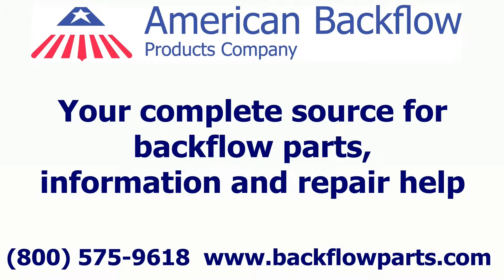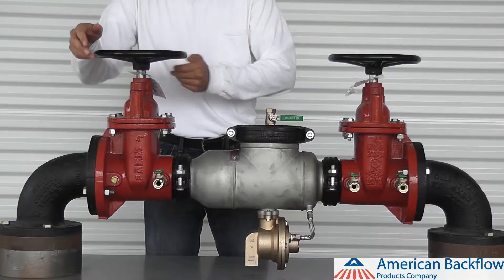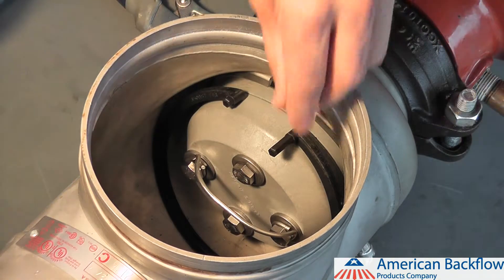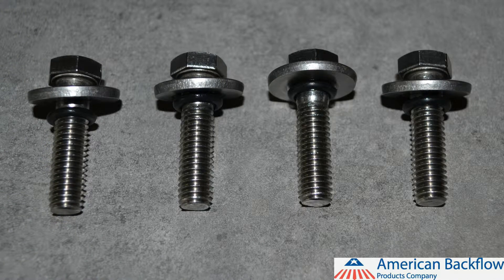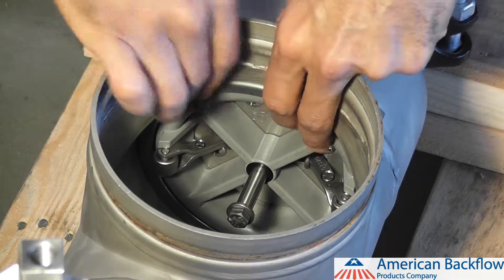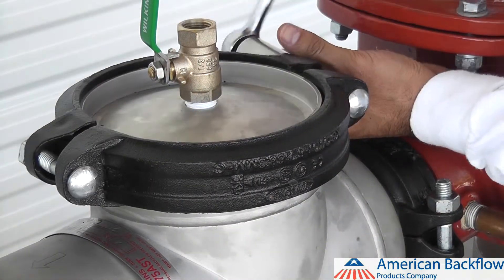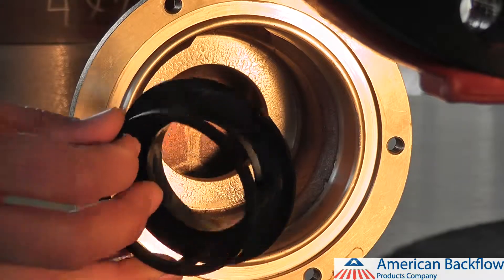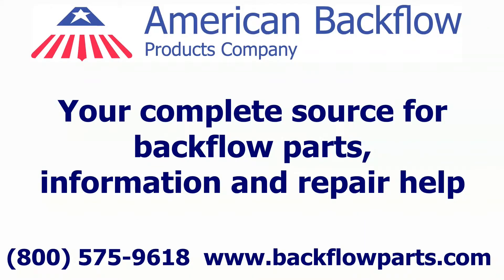Wilkins Zurn 2 1/2" - 6" 375AST/350AST Repair Video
This video covers the repair of Wilkins 2 1/2"-6" 375AST/350AST series backflow preventers.  In this video we cover the disassembly and reassembly of all internal components.  These repair procedures will work on Wilkins 2 1/2" - 6"  375AST, 350AST, 375ASTDA, 350ASTDA, 375A, 350A, 375ADA and 350ADA.